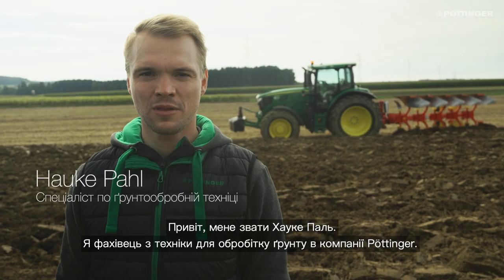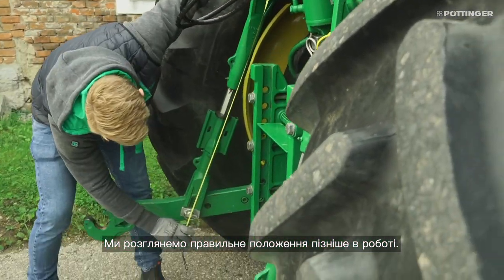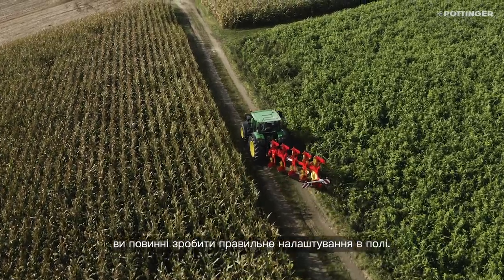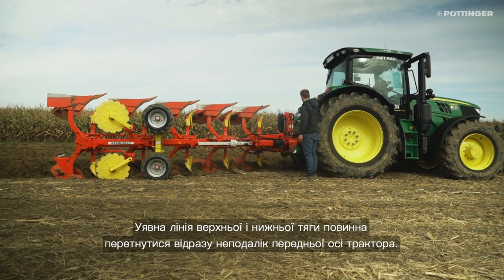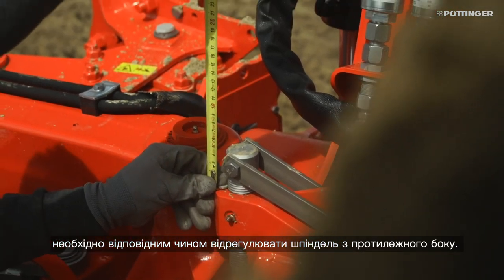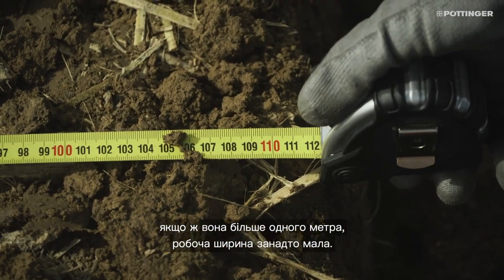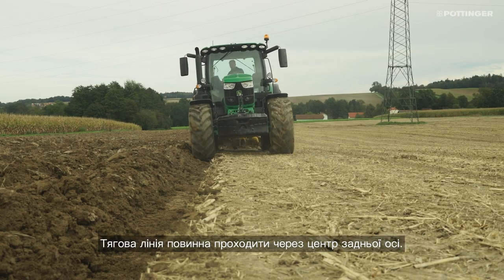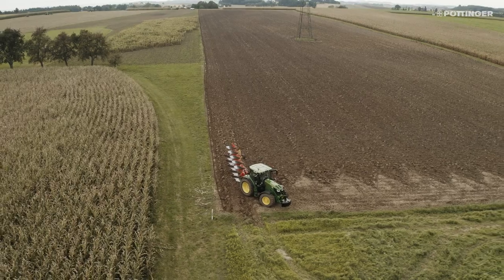PÖTTINGER - SERVO - Правильне налаштування [UA]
Правильно налаштований плуг є основою для чистої та ефективної оранки.  Окрім основних налаштувань на тракторі, для успіху на полі вирішальними є точка тяги, нахил та кілька інших факторів.  У цьому відео наш спеціаліст з ґрунтообробної техніки покроково пояснює, на що слід звернути увагу - на прикладі PÖTTINGER SERVO 45 M PLUS. Отримайте максимум від свого плугу та заощадьте час та гроші за допомогою оранки з мінімальним зношенням деталей.